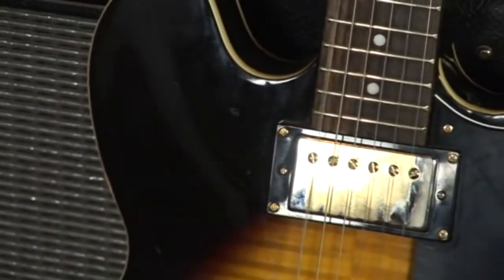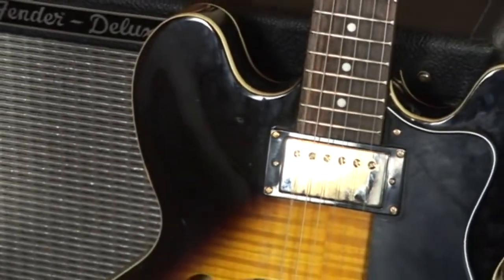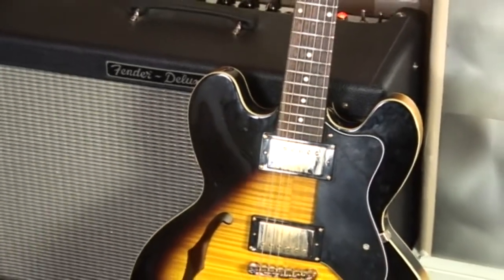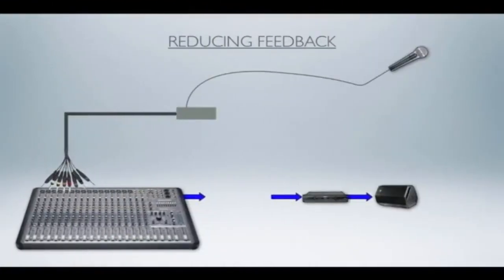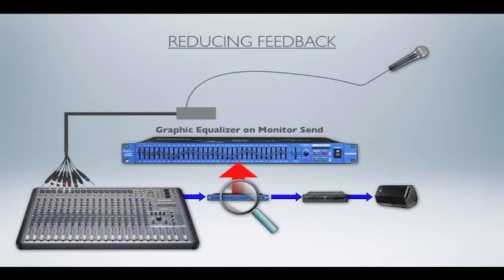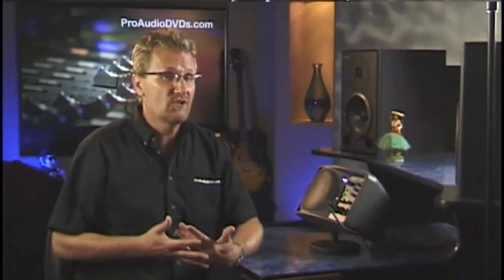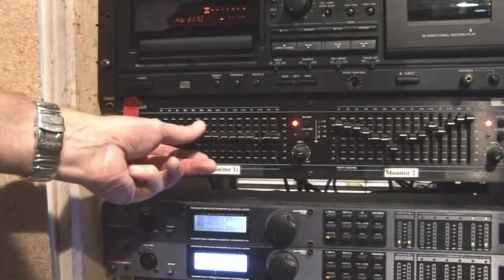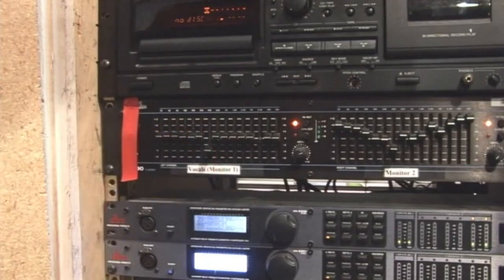Feedback Issues 2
David Wills

INTRODUCTION

SOUND THEORY

Understanding Levels
Understanding Frequency Spectrum
Understanding Acoustics

THE EQUIPMENT

Snakes
Mixing Consoles
Amps
Speakers
Monitors
Effects
Microphones
Wireless Systems

Overview
Input Types
Mic Selection/Placement
Monitor Placement

Overview
Input Channel
Aux Sends
Using Effects
Monitor Mixes
SubGroups
Advanced Applications

TROUBLESHOOTING

Troubleshooting Logic
Line Checks
Wireless Systems
Feedback Issues
Distortion
Sound Checks

MIXING

Blending Levels
Using EQ
Controlling Dynamics
Using Effects
Monitor Mixes

RECORDING/DUPLICATION

Recording
Duplication

GRADUATION!